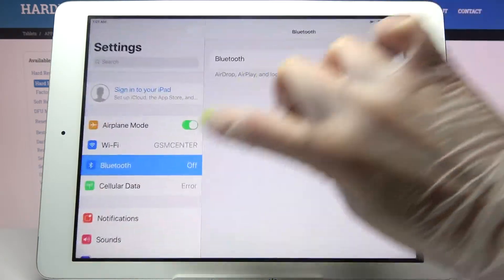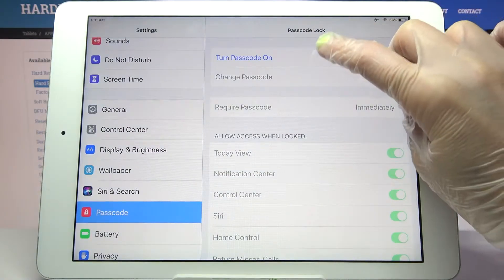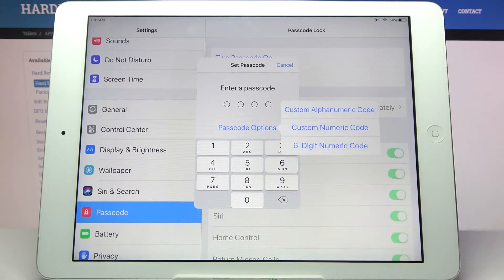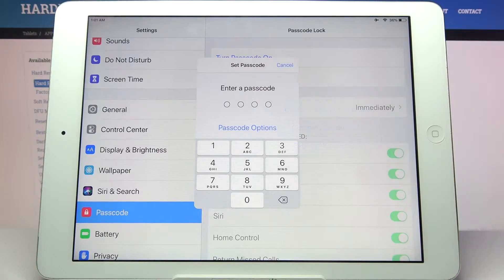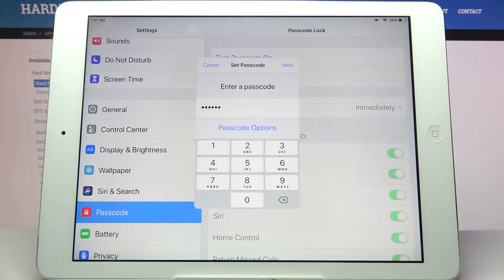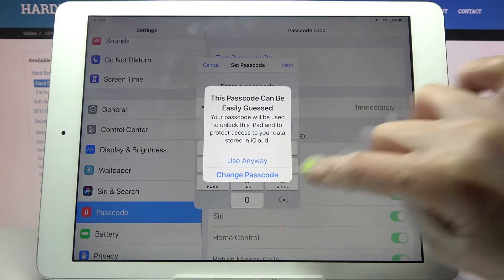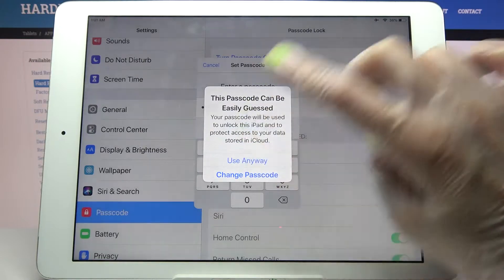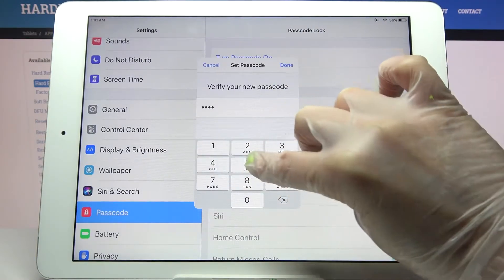How to Add Screen Lock on IPAD AIR - Set Up Screen Protection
To learn more tutorials about IPAD AIR:
Hello everyone! Have you ever thought about how important it is to lock your device with some kind of Screen Lock? It really can rescue you from unwanted actions performed by a stranger! If you would like to know, how to Adjust the Screen Lock on your IPAD AIR, then you need to open and watch this video. In today's video, our expert will demonstrate to you, where the Screen Lock Settings are located, and how to manage them. By following all the instructions step-by-step shown in the video by our specialist and you will be able to Set Up a Screen Lock on your IPAD AIR without any problems. If you still have any questions, ask them in a comment. Visit our YouTube Channel to discover more tutorials about your IPAD AIR and other devices. Thanks for staying with us and watching our videos!

How to Add Lock Screen on IPAD AIR?
How to Set Up a Lockscreen on IPAD AIR?
How to Manage Lock Screen on IPAD AIR?
How to Personalize Lock Screen on IPAD AIR?
How to Adjust Screen Protection on IPAD AIR?
How to Protect Screen on IPAD AIR?